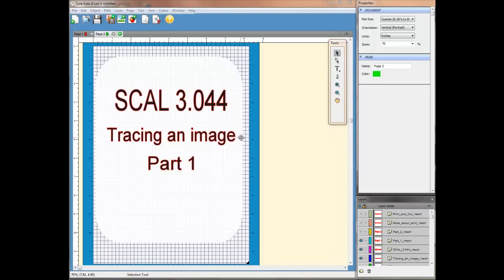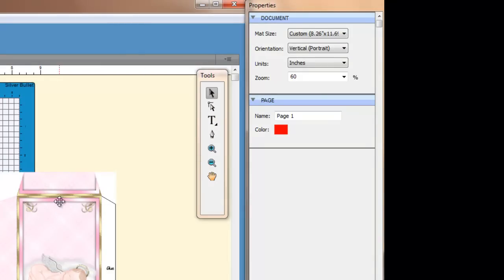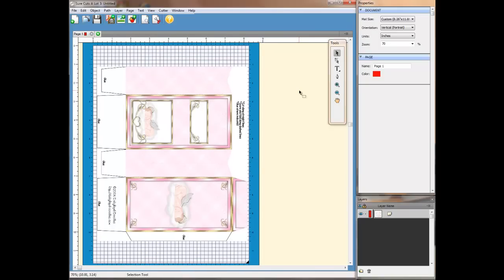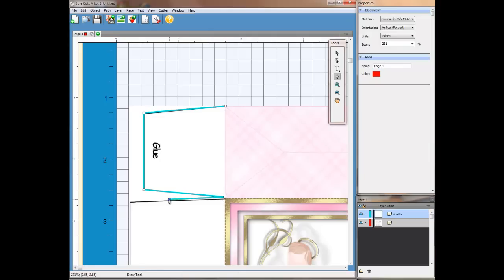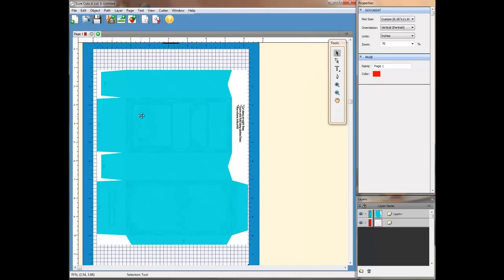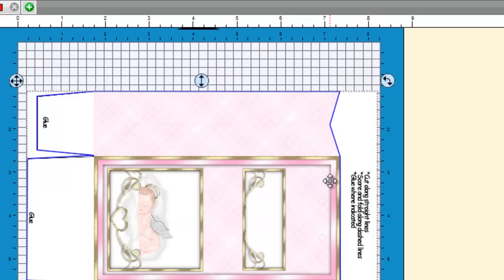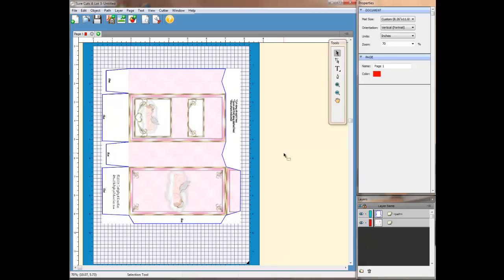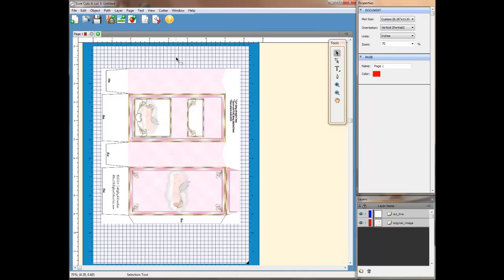Tracing an image in SCAL 3 044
How to manually trace an image in preparation for Print and Cut with digital cutter